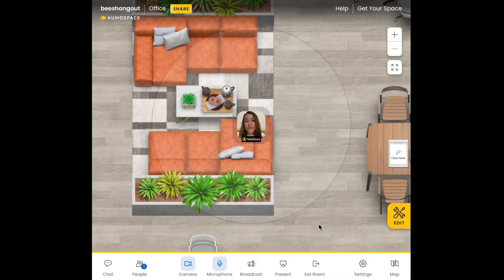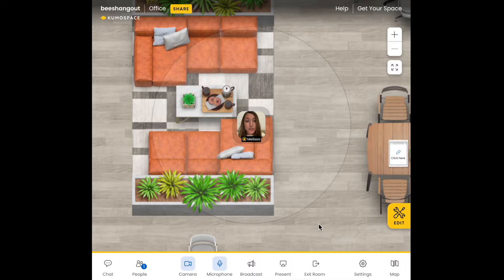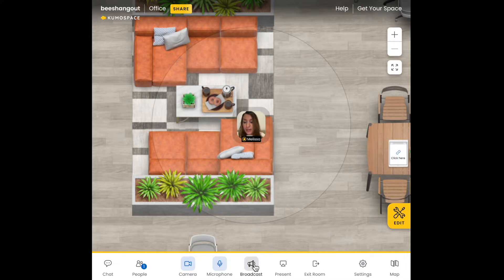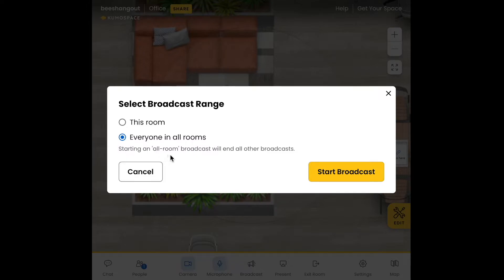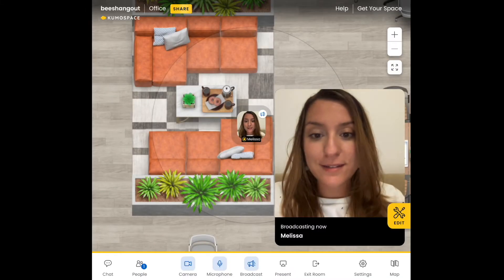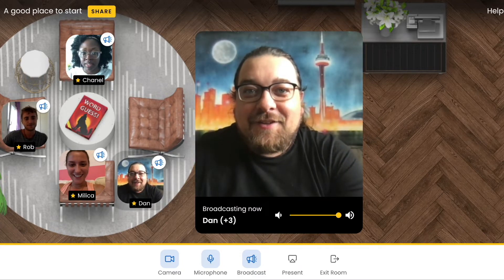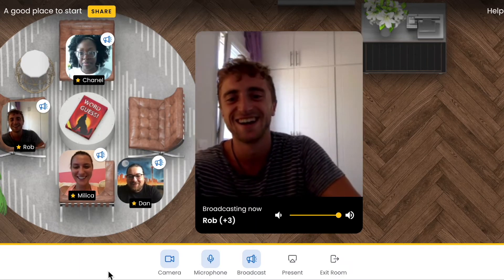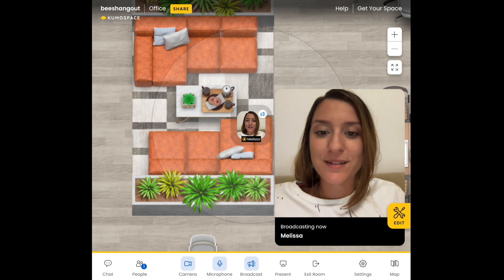How to use Kumospace: Group Broadcast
Kumospace tutorial with step-by-step instructions on using the Group Broadcast feature for group presentations. for more information on the features available on our paid plans.